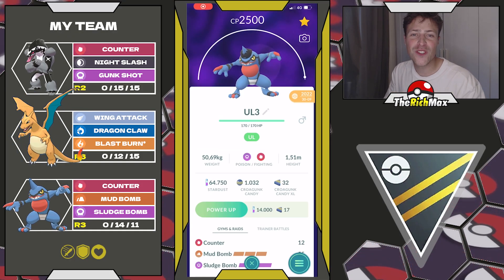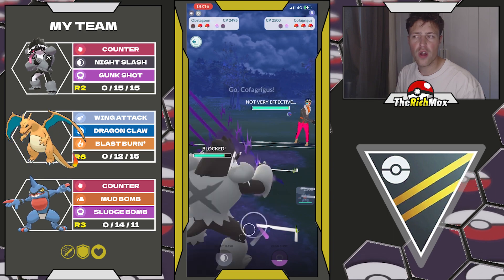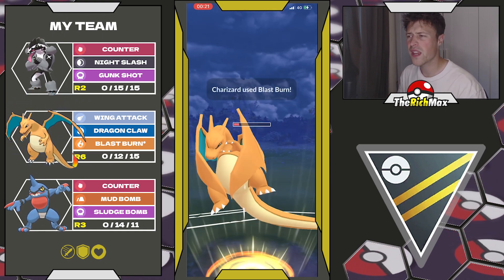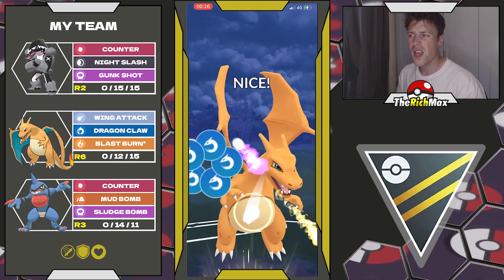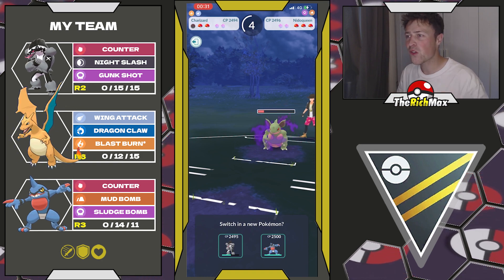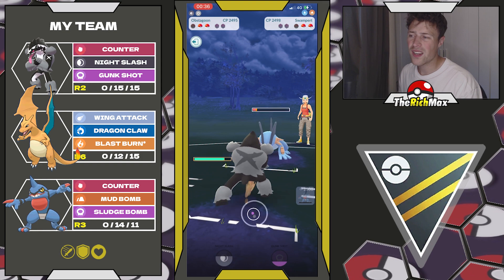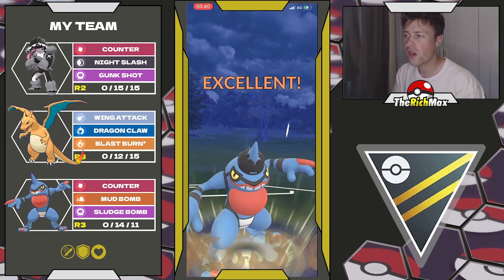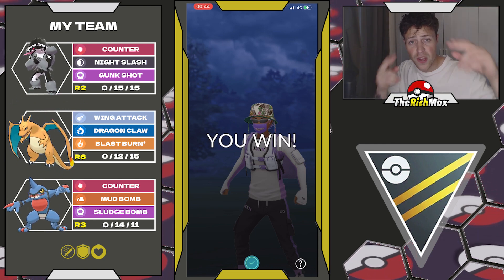TOXICROAK AND OBSTAGOON MAKE A COOL TEAM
CHECK OUT THIS STRONG A-B-A COUNTER LINE! THE STRATEGY BEHIND THIS TEAM IS WHEN YOU FACE SOMETHING WEAK ON THE LEAD AGAINST COUNTER YOU WILL HAVE TO SWAP OUT AT SOME POINT OR PLAY IT OUT AS LONG AS YOU PRESERVE A GOOD AMOUNT OF HP ON YOUR OBSTA! BESIDES THAT CHARIZARD IS THE SAFESWAP TO LURE OUT ANY SWAMPI OR GHOST TYPE LIKE GIRA SO THAT TOXICROAK CAN SWEEP! HOPE YOU ENJOY!

HOPE THIS HELPS YOU TRAINER! HELPS ME OUT A LOT AND MY VIDEOS WILL GET RECOMMENDED FASTER TO OTHER TRAINERS! HOPE YOU ENJOY THIS ONE!

The intellectual property rights for the characters and images featured in the Pokémon franchise are owned and trademarked by their respective entities, such as Nintendo, Niantic, The Pokémon Company, and Gamefreak. The copyright for Pokémon is held jointly by Gamefreak, Nintendo, and The Pokémon Company, covering the period from 2001 to 2016.